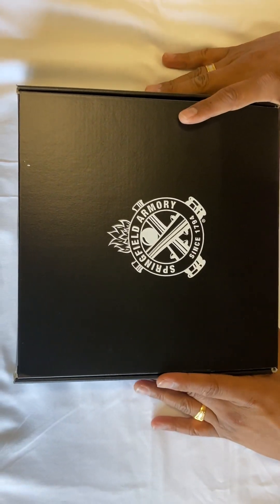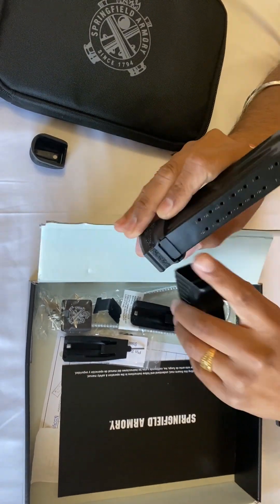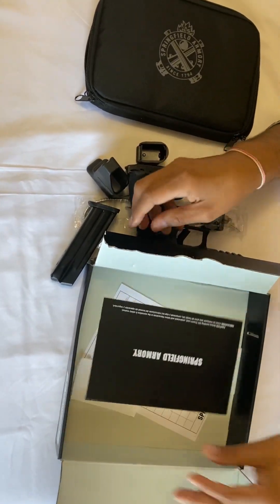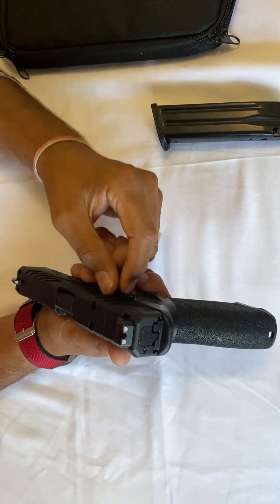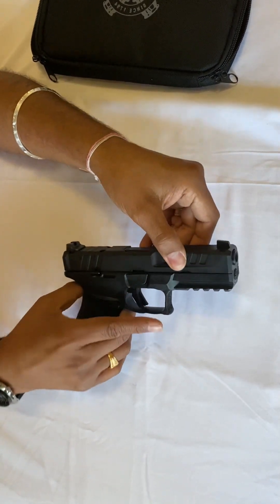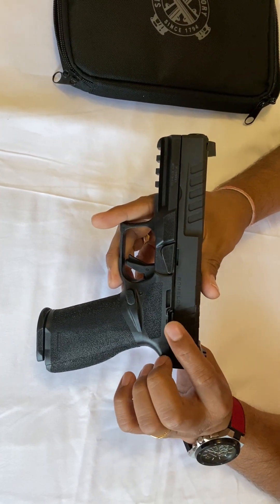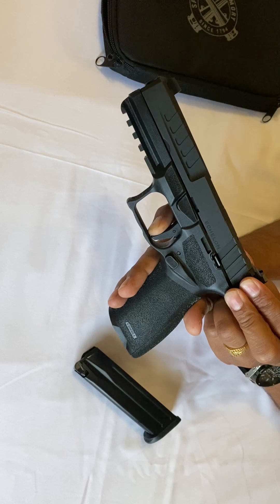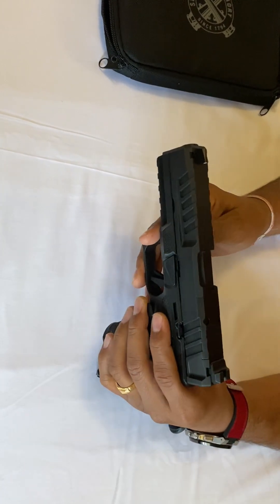springfield echelon unboxing with little review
springfield echelon unboxing & small review